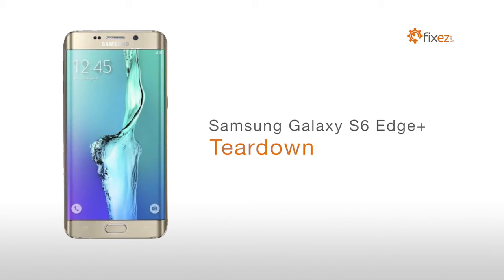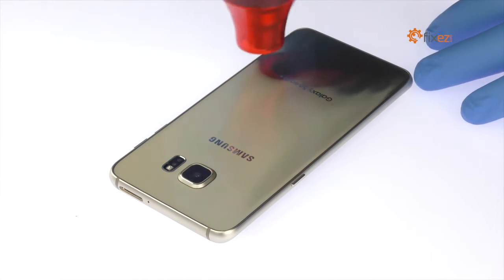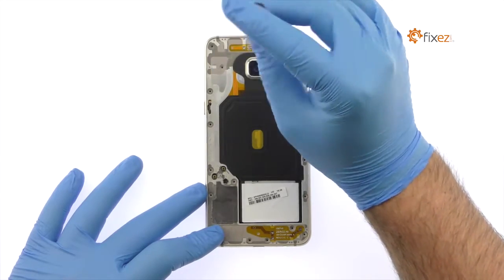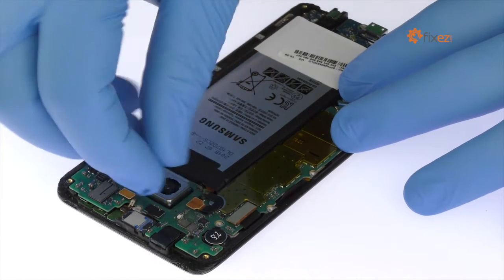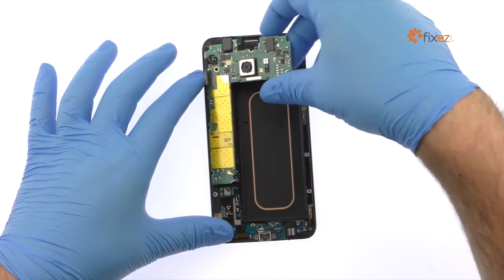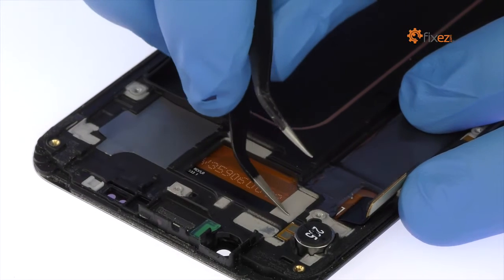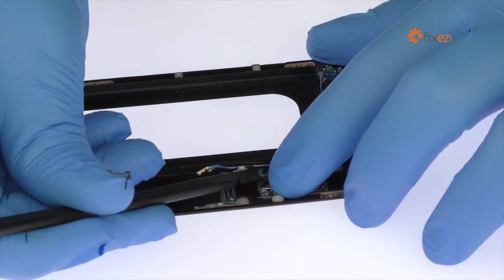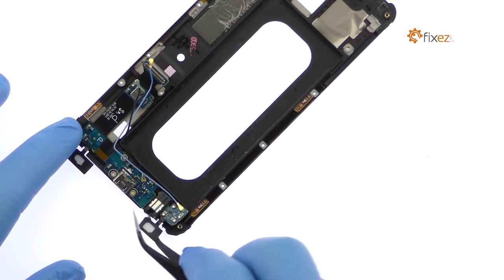Samsung Galaxy S6 Edge+ Screen Repair and Teardown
presents the official Samsung Galaxy S6 Edge+ Screen Repair and Teardown Guide. This HD video will show you how to completely teardown and reassemble your Samsung Galaxy S6 Edge+ smartphone. Following the step-by-step instructions we have provided will help you replace a cracked Galaxy S6 Edge+ screen, along with any other internal components that may have become damaged. Visit Fixez.com for all of the DIY Samsung Galaxy S6 Edge+ replacement screens, parts and tools you need to fix your cell phone quickly, and affordably.

If you need your Galaxy S6 Edge+ phone repaired ASAP instead- we have you covered there too. They are available Monday – Friday, 9am to 5pm PST.

Tools:

Playing Cards

Step 1

Power down your Samsung Galaxy S6 Edge+ smartphone.

Step 2

Step 3

The S6 Edge+ rear panel is glued on solidly, and is a tight fit within the frame. Apply heat to soften the adhesive.

Place a suction cup near the bottom corner of the S6 Edge+ and create enough space to slip in a triangle opening tool.

Use triangle opening tools to slice through the adhesive and help carefully separate the rear panel from the midframe. Apply additional heat as needed.

Step 4

Remove the following 18 Phillips screws securing the midframe to the S6 Edge+.

Insert the iSesamo opening tool right above the ear speaker and carefully separate the midframe from the S6 Edge+ display assembly.

Step 5

Use the tweezers to peel up the power button cable and remove it from the midframe.

Remove the physical power button.

Step 6

Peel up the volume buttons ribbon cable and remove it from the S6 Edge+ midframe.

Remove the physical volume buttons.

Step 7

Detach the Galaxy S6 Edge+ battery from the motherboard.

Use a triangle opening tool to carefully pry the battery up and out of the S6 Edge+. Be patient, the lithium-ion Samsung battery is held in place with a good amount of adhesive.

Step 8

With the spudger disconnect and remove the Galaxy S6 Edge+ earpiece speaker.

Step 9

Detach the handful of cables still keeping the motherboard in place.

With the spudger detach the micro-USB port assembly connection on the back side of the motherboard and then remove the motherboard from the S6 Edge+ smartphone.

Step 10

Disconnect and remove the S6 Edge+ 5-megapixel front-facing selfie camera from the motherboard.

Step 11

Detach and remove the 16-megapixel rear-facing camera from the motherboard.

Step 12

Use the spudger to peel up and remove the IR blaster and microphone cable. Apply heat if necessary.

Step 13

Remove the vibrator.

Step 14

Use the heat gun to warm up the adhesive securing the display assembly to the frame.

Since the display assembly has a curved edge we use playing cards to slice through the adhesive and carefully separate the display assembly from the frame. Apply additional heat as needed.

Step 15

Use the spudger to detach and peel up the home button ribbon cable.

With the fine-tip curved tweezers, remove the S6 Edge+ home button assembly.

Step 16

Peel up the soft button cables.

Remove the following Phillips screw holding the micro-USB port and headphone jack assembly in place.

Use the tweezers to pry up and remove the Galaxy S6 Edge+ micro-USB port and headphone jack assembly.